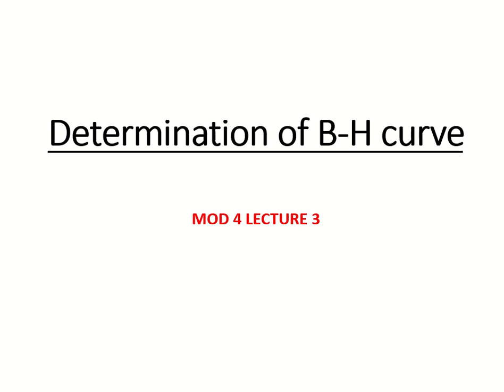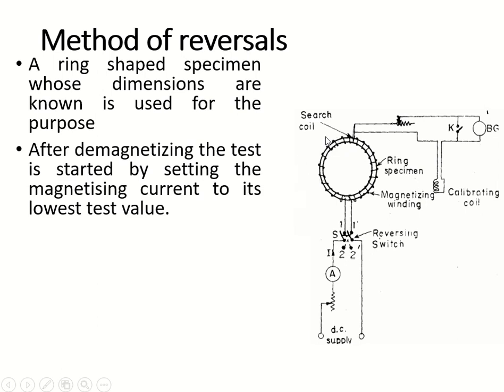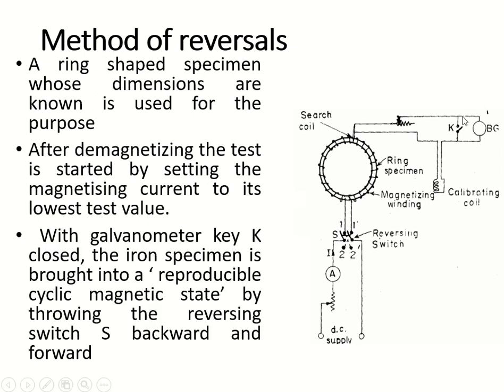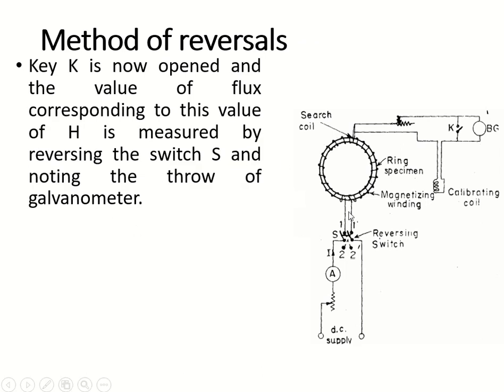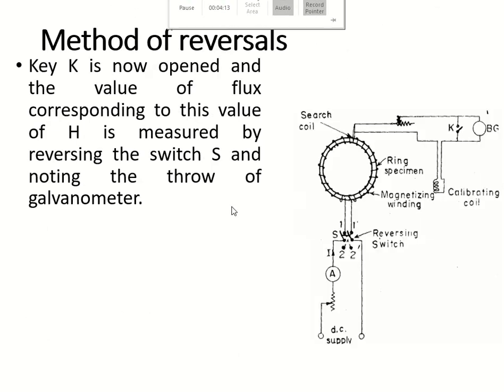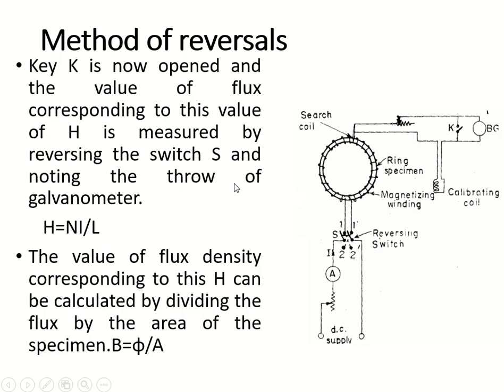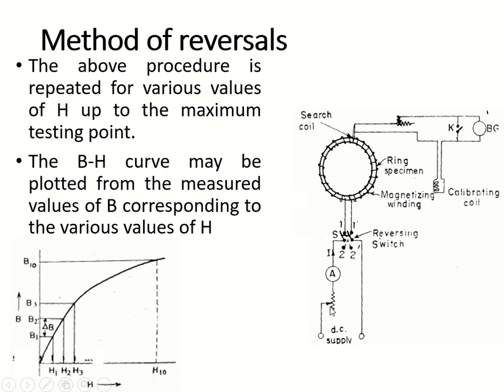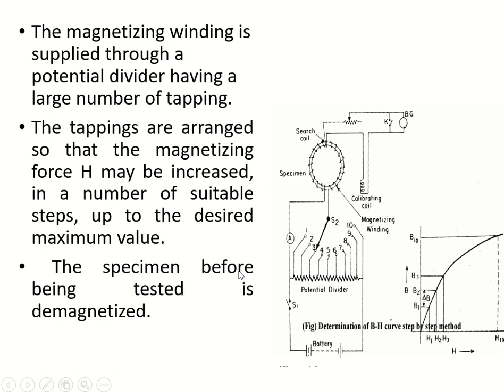LECTURE 3 MODULE 4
DETERMINATION OF BH CURVE